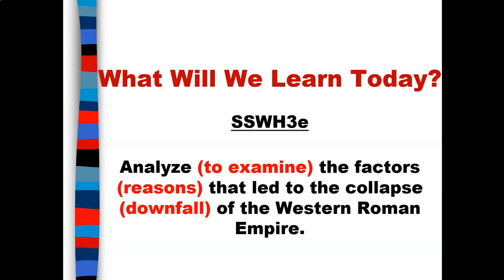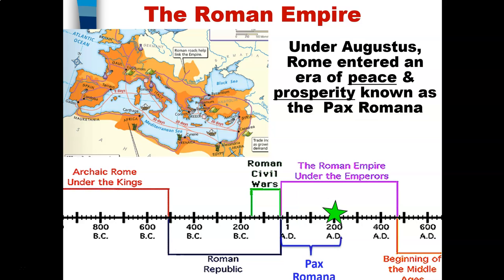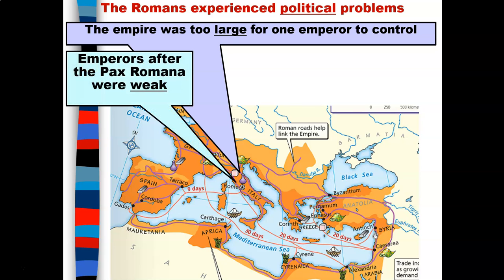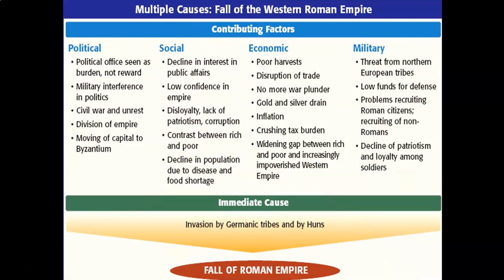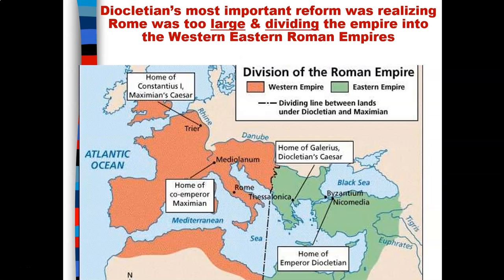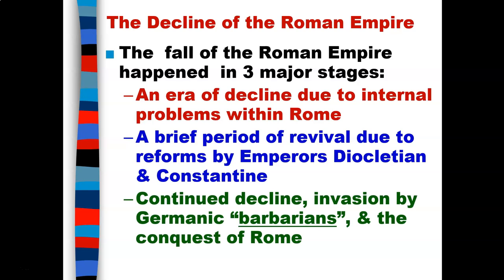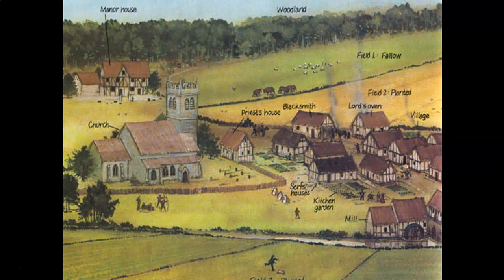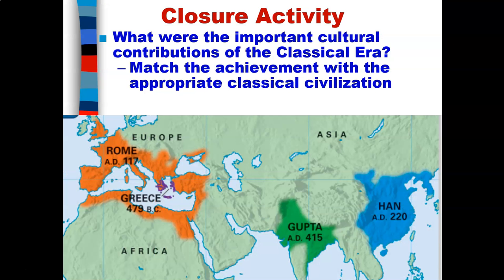AP WORLD HISTORY - The Long Decline and Fall of the Roman Empire #12